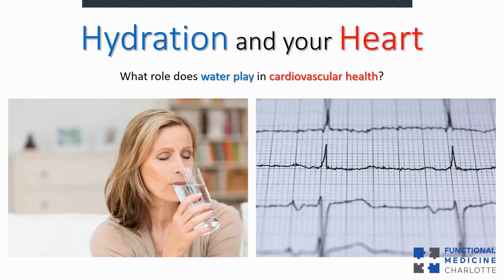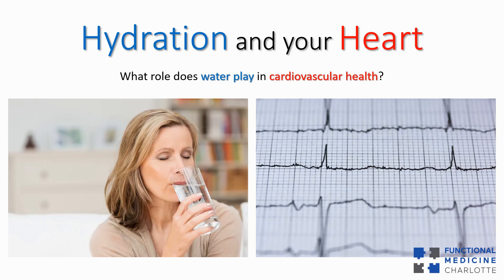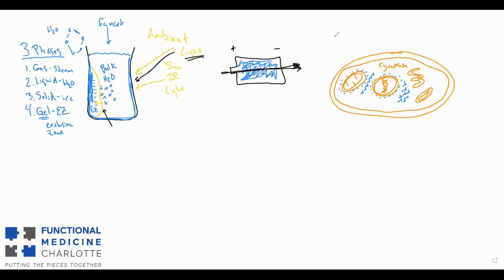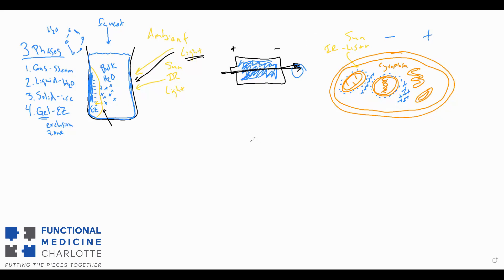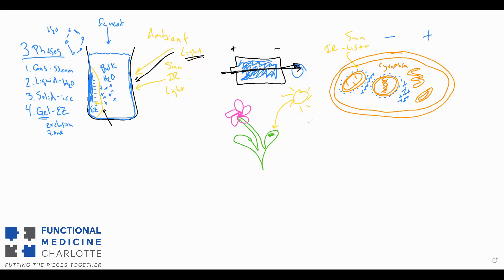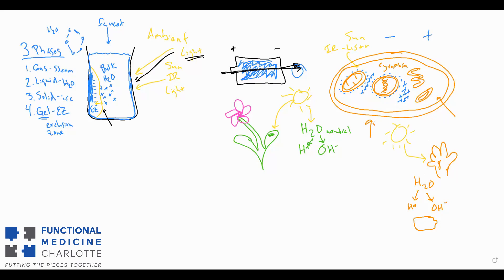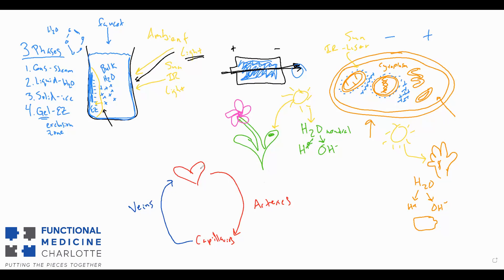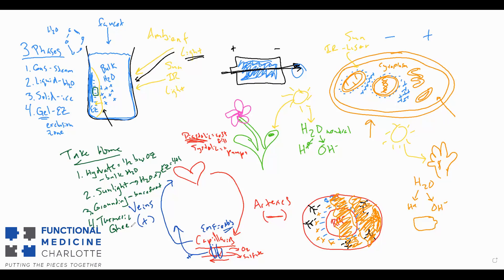Hydration and you Heart - what role does water play in cardiovascular health?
Could your cardiovascular disease be due to poor hydration?

Get a FREE AUDIO copy of Dr. Bartemus' Amazon International Best-Selling book, The Autoimmune Answer here: t.ly/UU_H